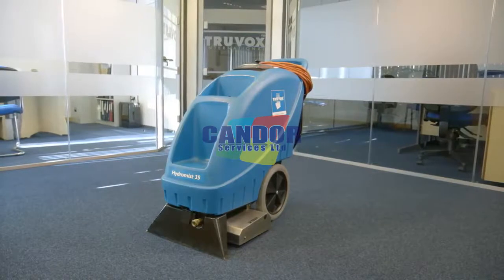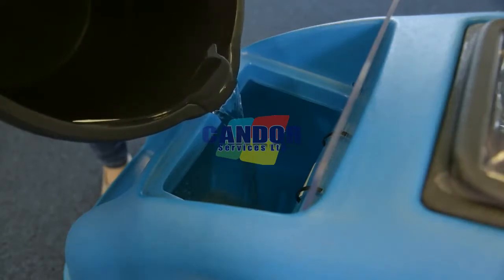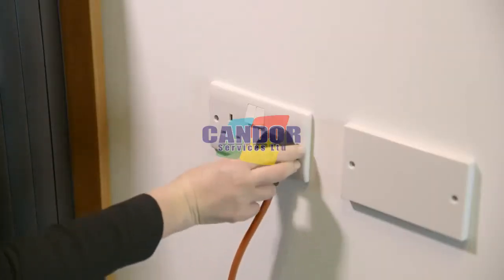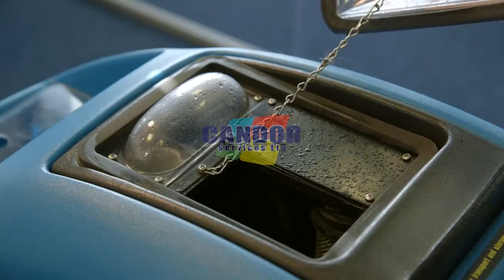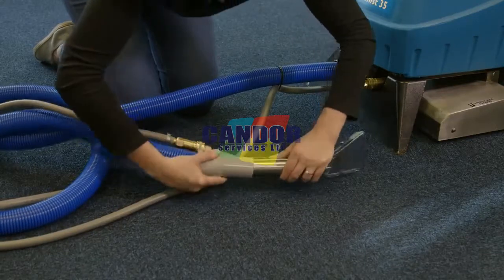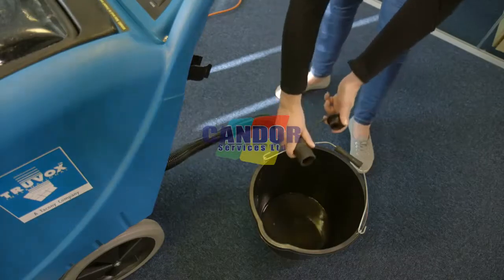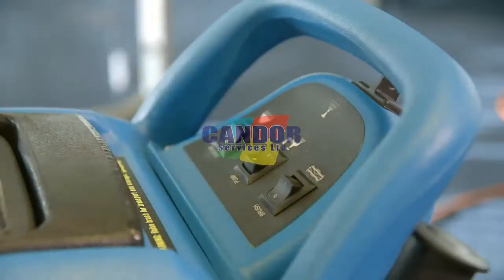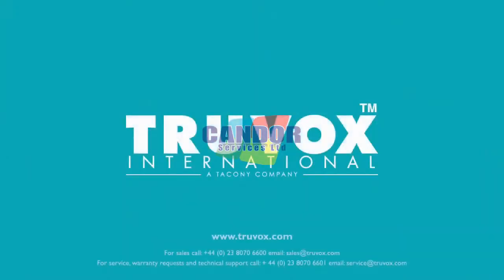How to use your Hydromist 35 carpet extractor